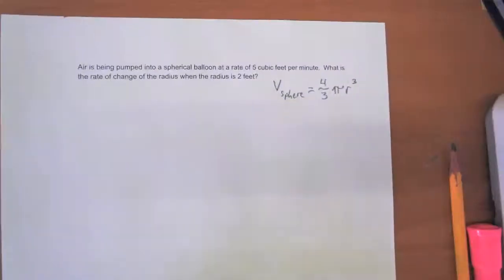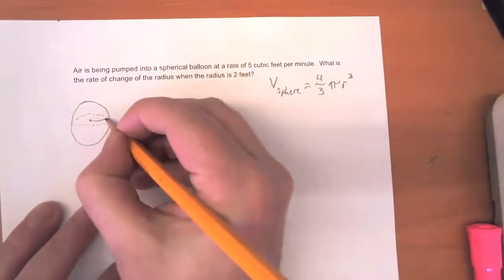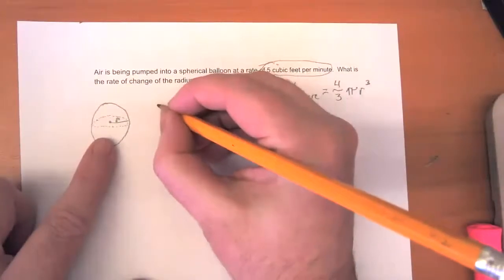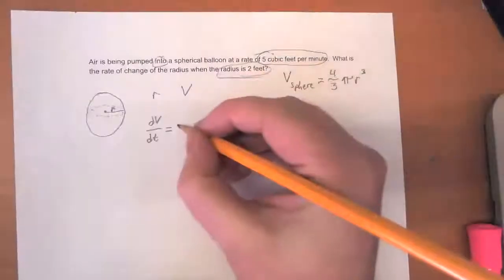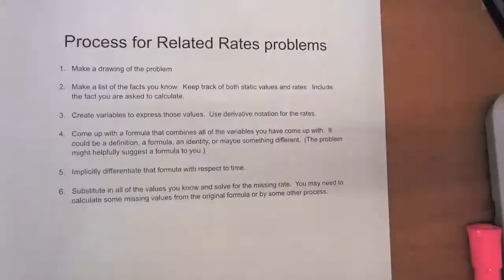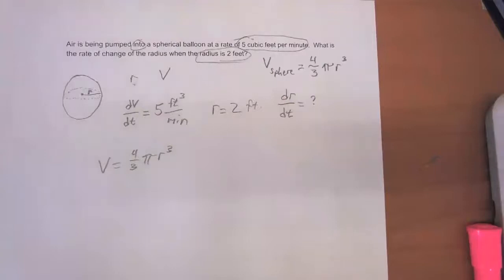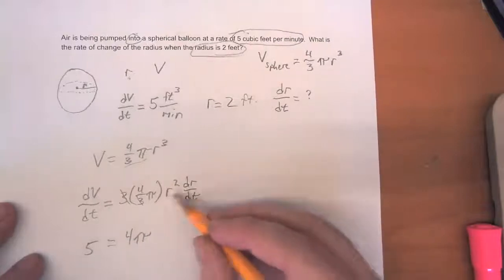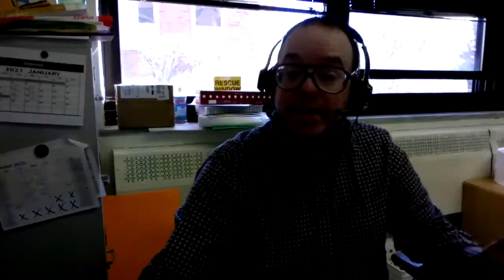Calculus - Related Rates 2